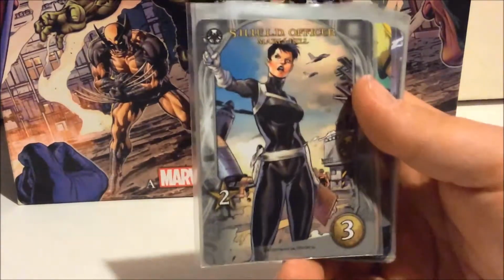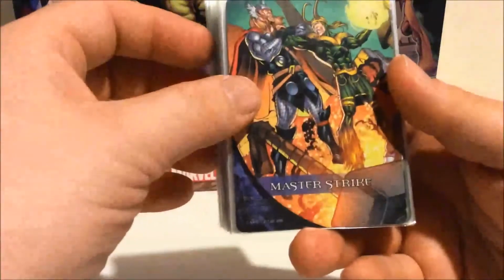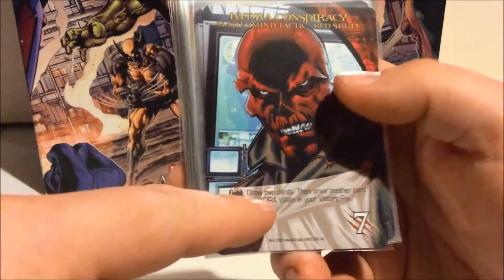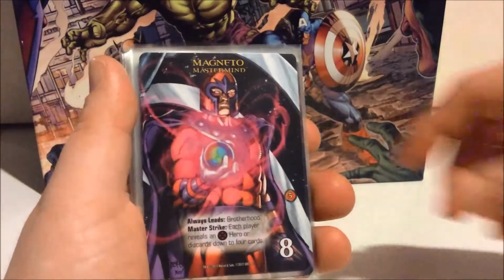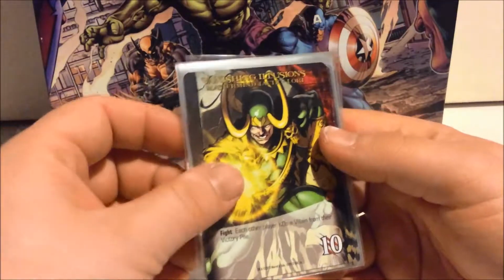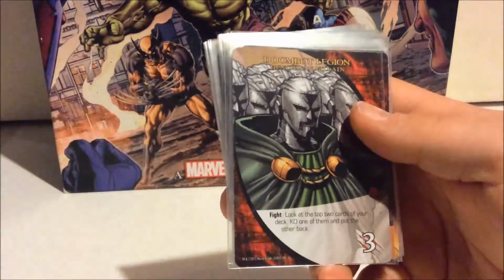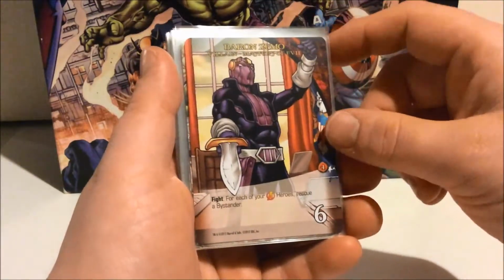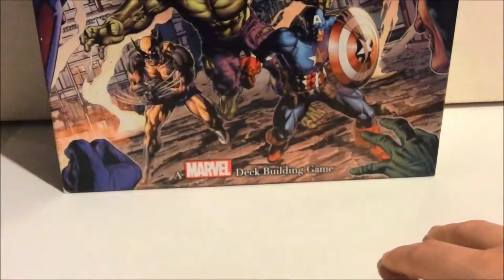Marvel Legendary: Base Set - Part 2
Showing off all the cards for Marvel Legendary: Base Set.
This is part 2 with all the Villian cards and some brief explanation on how to play. (not a tutorial)